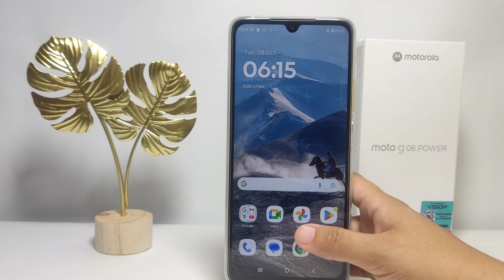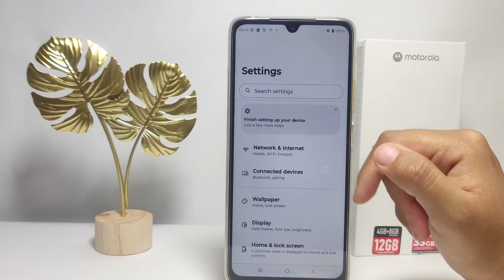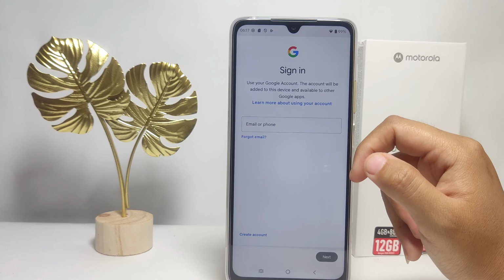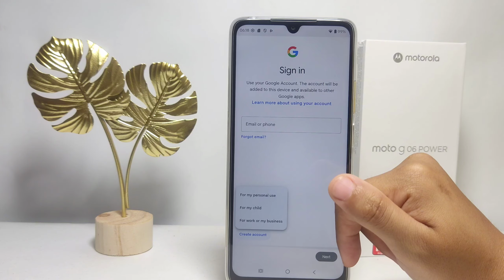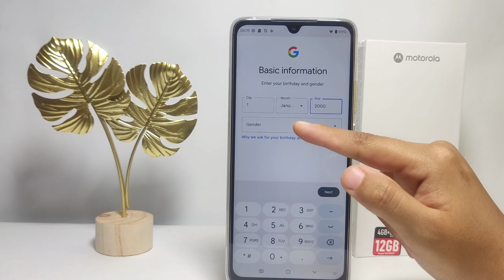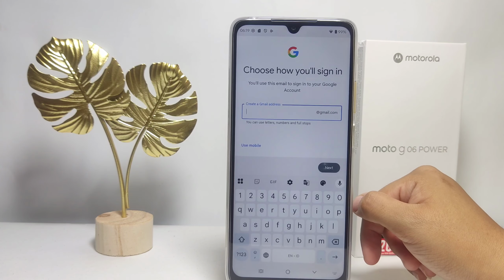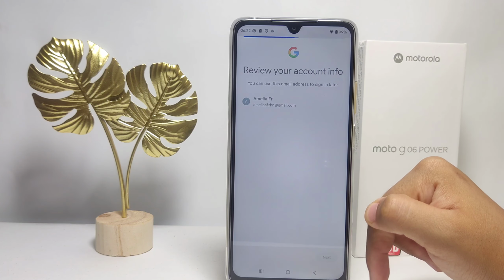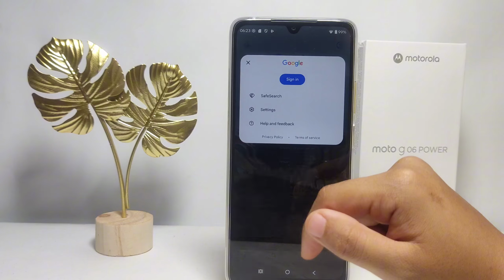How To Create A New Google Account On Motorola G 06 Power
This video is relevant:
create a new google account on motorola g 06 power
how to create a new google account
how to create a new google account on motorola
how to create a new google account on g 06 power
motorola
tutorial create a new google account on motorola g 06 power
how to create a new google account motorola g 06 power
how to create a new google account motorola